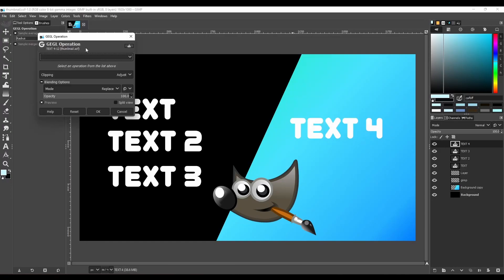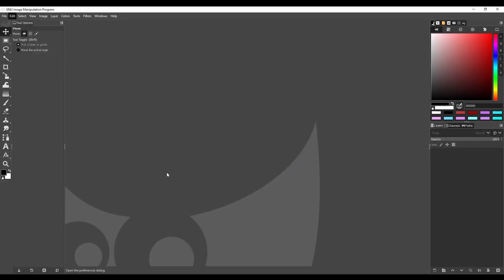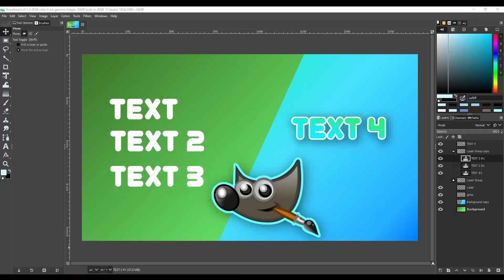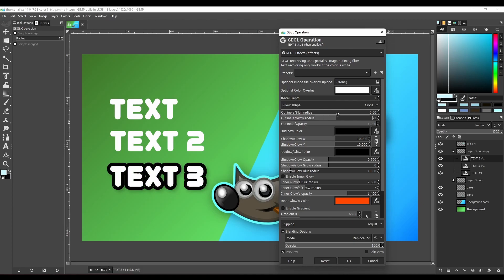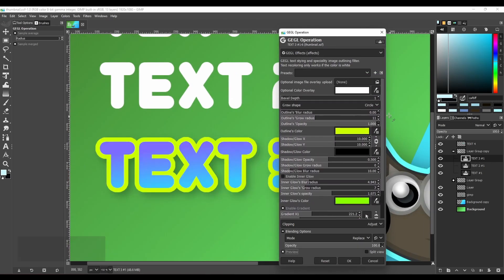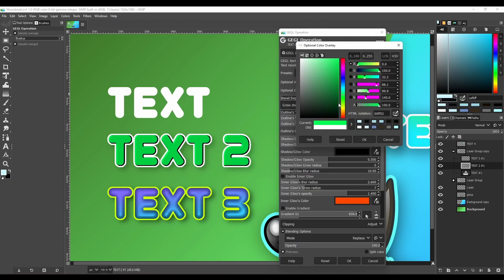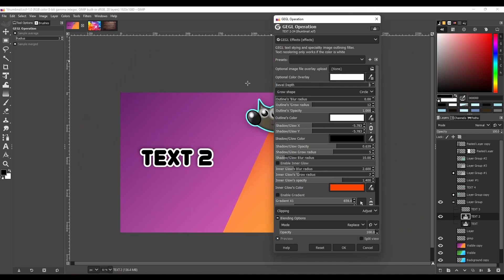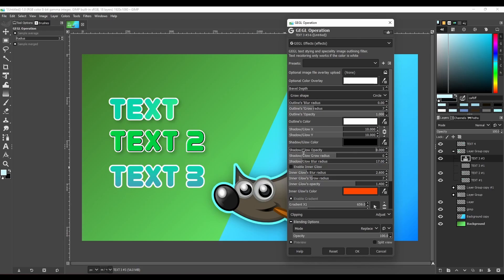Layer Effects in Gimp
In this video we will be discussing the external filters in GIMP. We will also touch on other usage for the  external filters.

Use this if first link is not working for you.

This is a place where I post videos about graphics, free software, and anything else that I think will be interesting or entertaining for you all to watch.